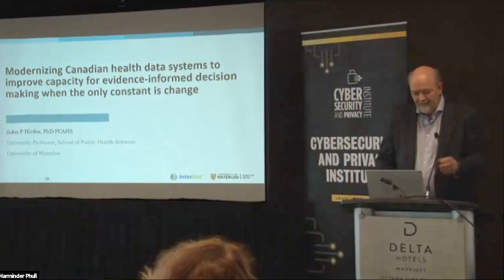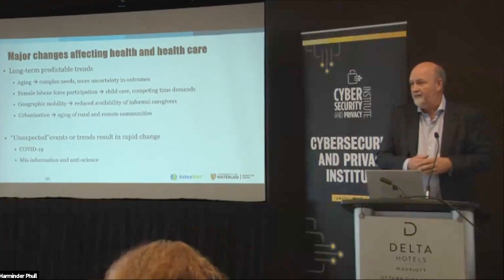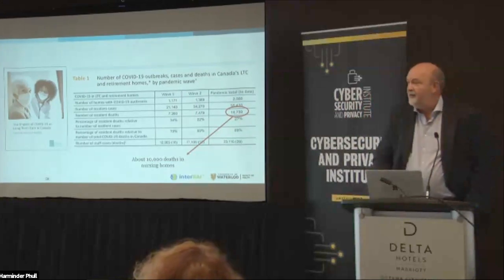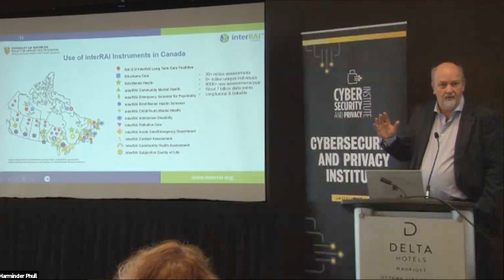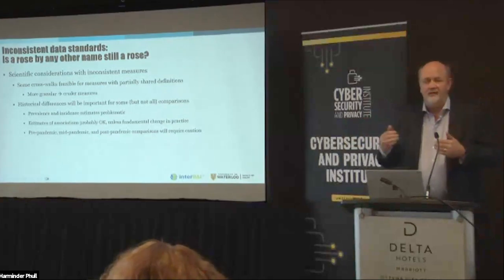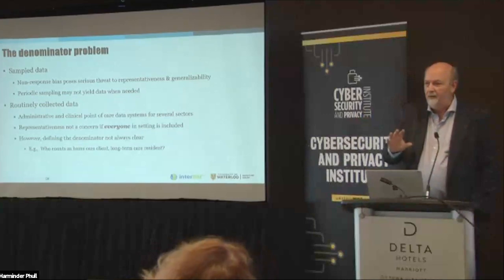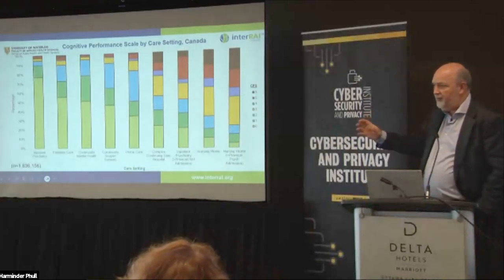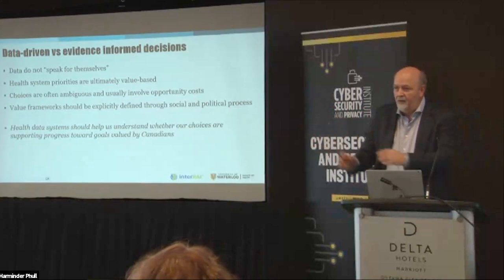Modernizing Canadian Health Data Systems to Improve Capacity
Decision-makers at all levels of the health care system face many complex choices in an ever-changing, ambiguous, and uncertain world. Major societal changes have been underway for prolonged periods with reasonably foreseeable consequences for the health system. Examples include population aging, female labour force participation, geographic mobility, and increased urbanization. However, the COVID-19 pandemic showed that other “unexpected” changes can occur with greater force and in shorter time frames to pose severe challenges to the health system’s function and effectiveness. Canada’s health data system is relatively robust and comprehensive compared to other countries, but the pandemic has highlighted urgent concerns that must be addressed to strengthen our capacity to mobilize evidence to inform decisions about future challenges. Some key concerns include: health system data gaps; inconsistent data standards; limited data literacy among some decision-makers; inertia in the mobilization of evidence; and constraints on use of data. While big data holdings and new machine learning tools are valuable, they are insufficient on their own to prepare Canadians for what lies ahead. Moving forward, we must implement practical solutions to address these short-comings while pursuing an on-going dialogue about the value-based choices Canadians must make to ensure sustainability of the health system.